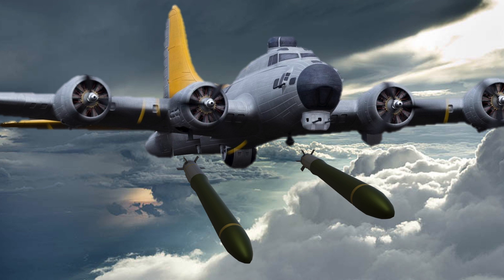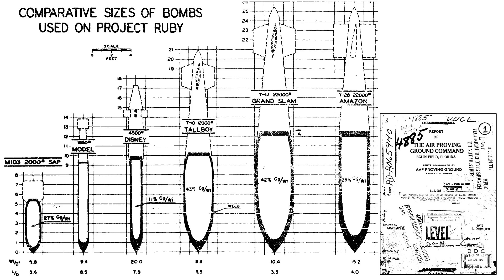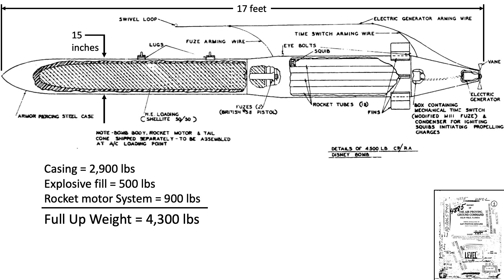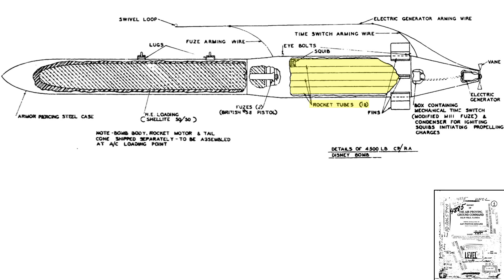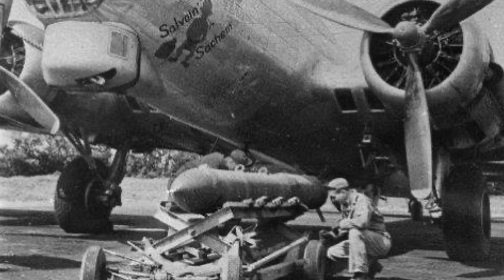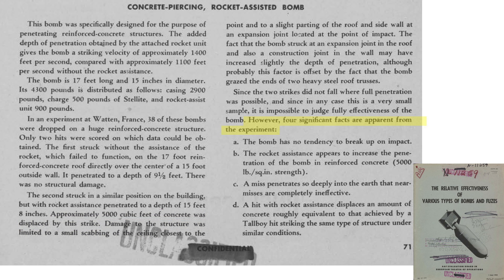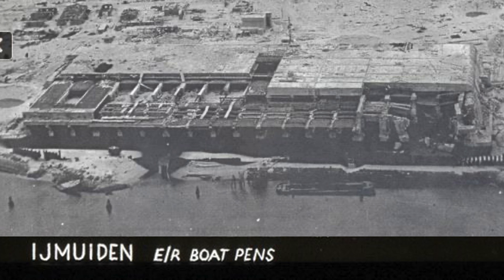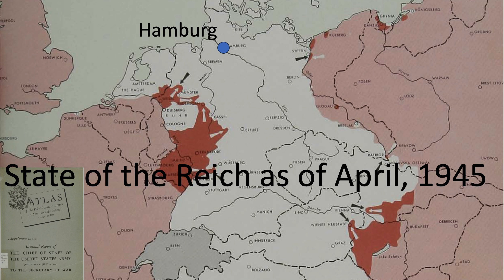Attacking German Targets with Rocket Assisted Disney Swish Bombs-- WWII Weapons Review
A total of 158 Disney Swish Disney Swish rocket assisted bombs were deployed by B-17 bombers during WWII. The bombers were deployed during 4 missions during the months of Feb, March and April 1945. The targets included E-boat pens in Holland, submarine assembly factory in Germany and additional hardened targets in Hamburg, Germany. The long slender bombs were rocket propelled to increase their strike speed by 26%. They could perforate around 16 feet of reinforced concrete. Unfortunately, the combat effectiveness was less than desirable. Issues included, The bombs needed to strike the target (near misses were insignificant), the rocket motors failed to ignite and the warhead payload was insufficient to induce significant damage.

Correction: IJmuiden is in the Netherlands, not Norway.